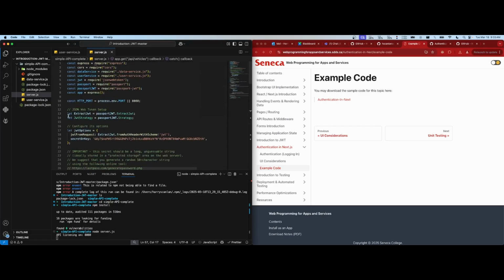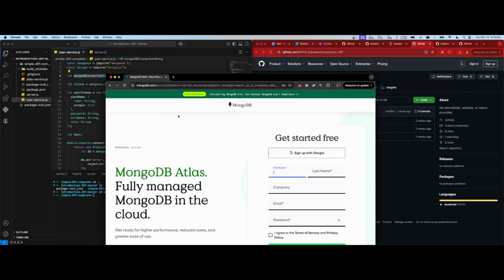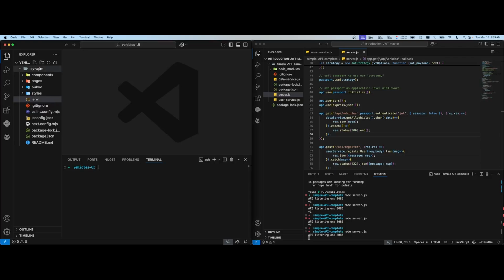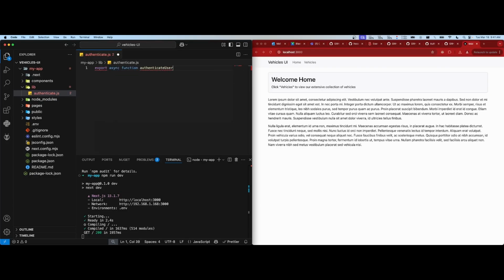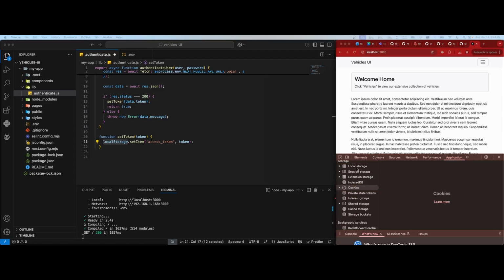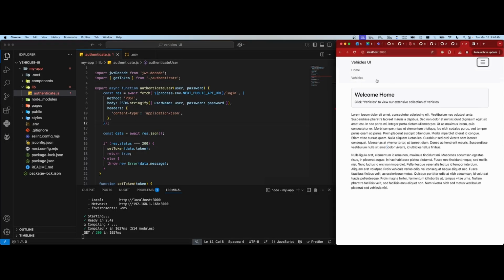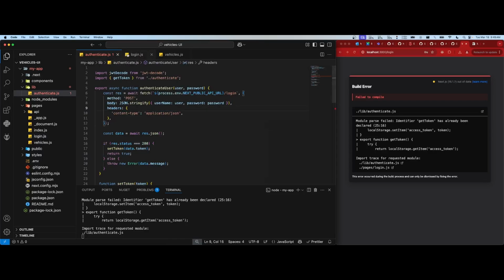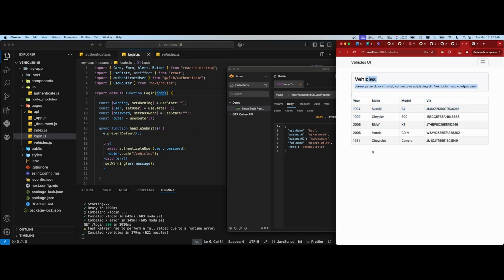Web422 - Week 10 - Authentication.